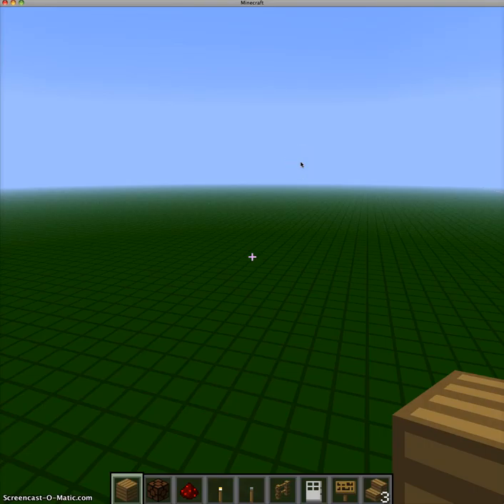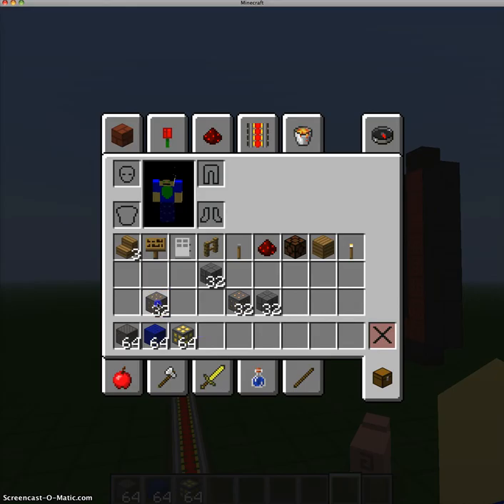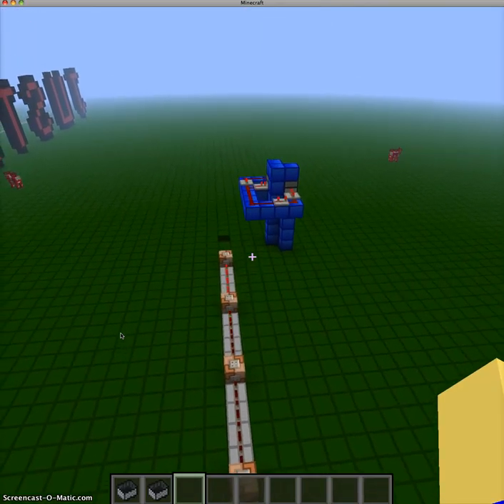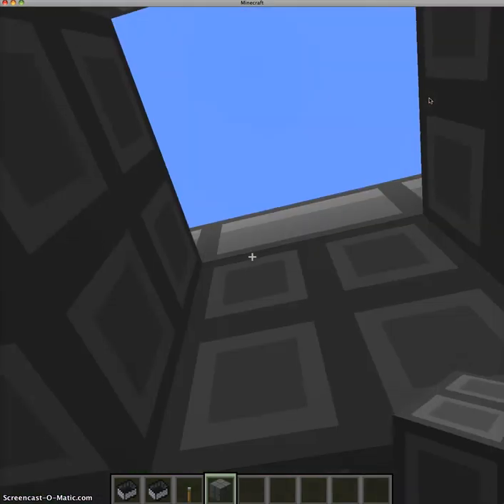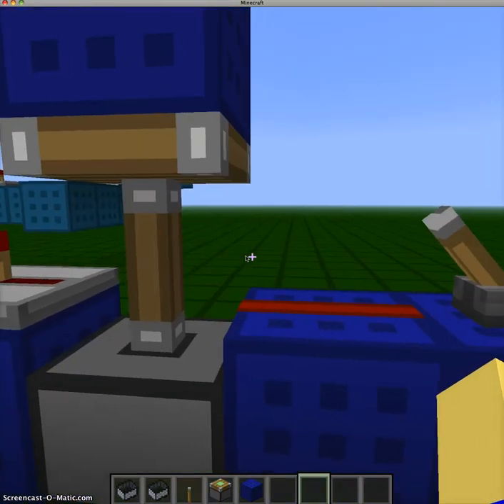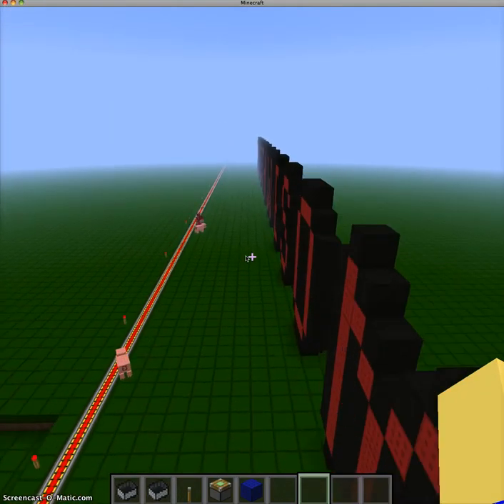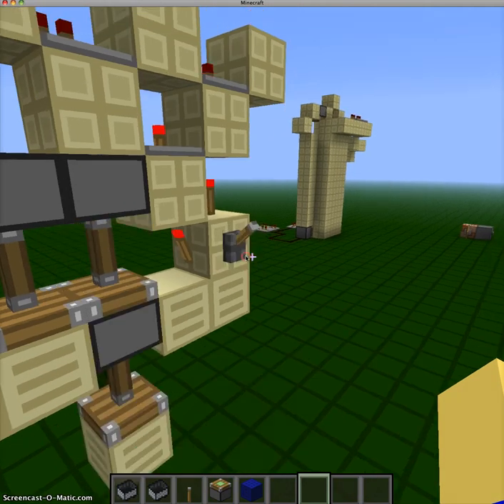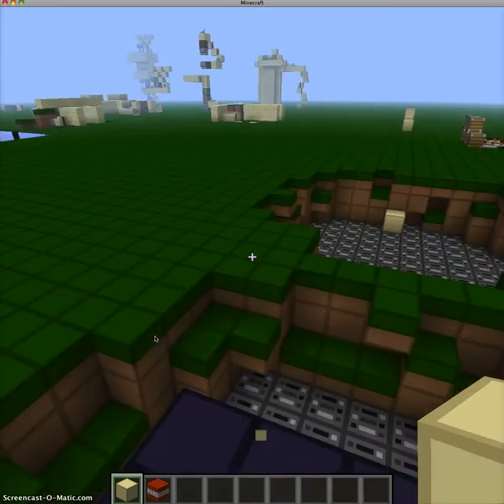Minecraft Tour: World Walk-Around, Includes Theatres!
Hi guys and girls and today you will see my world where i build everything. Or at least a part of it.

Featured Videos and Channels